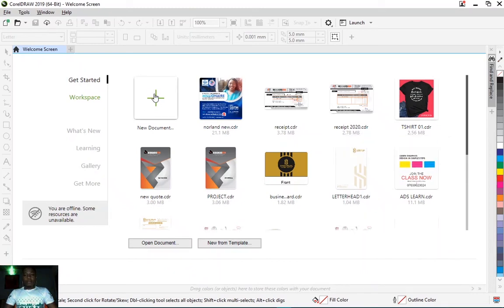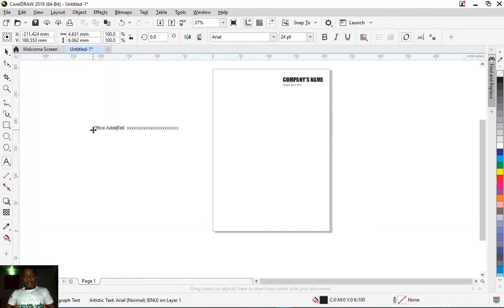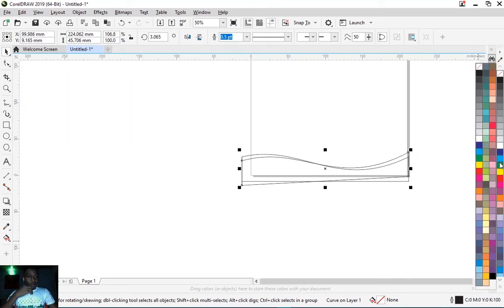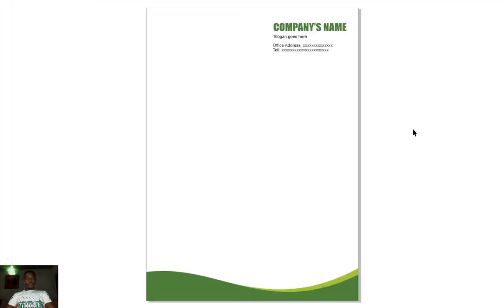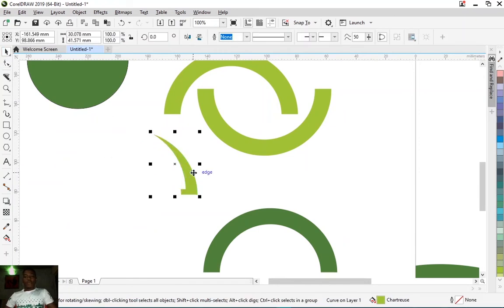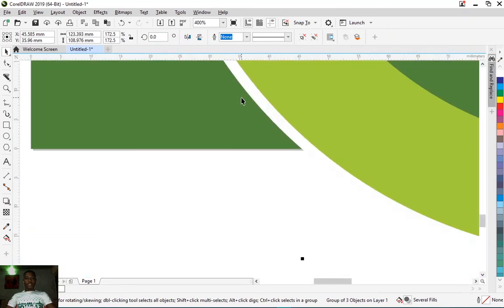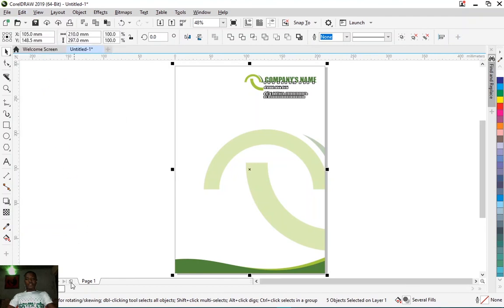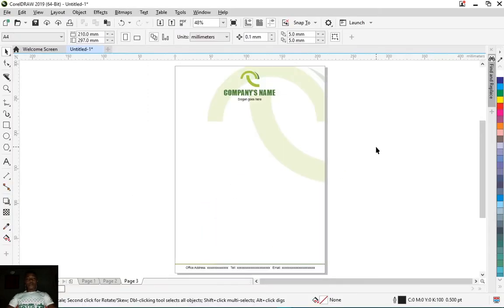EASY WAY ON HOW TO DESIGN A LETTERHEAD IN CORELDRAW IN 2022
In this video you will learn how to design letterhead and create simple logo using CorelDraw. Same design you can achieve in Adobe Illustrator and Photoshop.